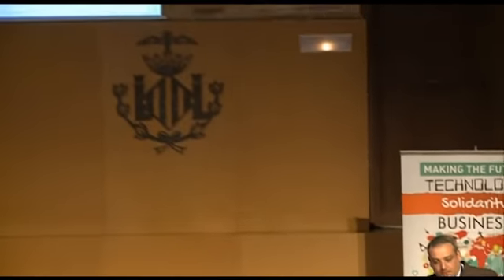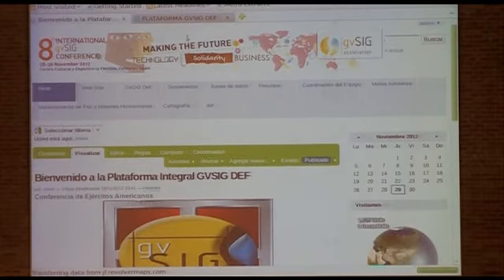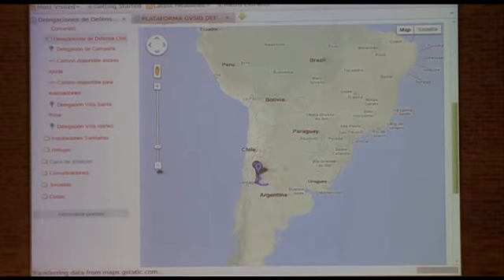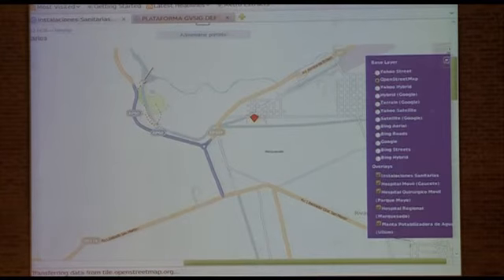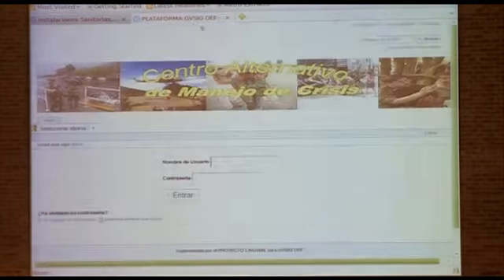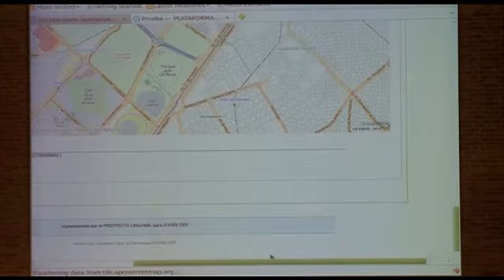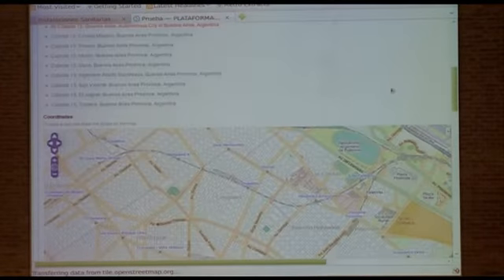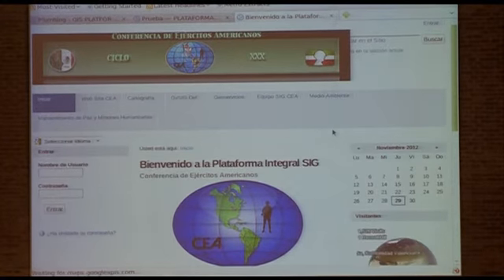8th International gvSIG Conference: Novelties for gvSIG at the defence field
8th International gvSIG Conference: Novelties for gvSIG at the defence field